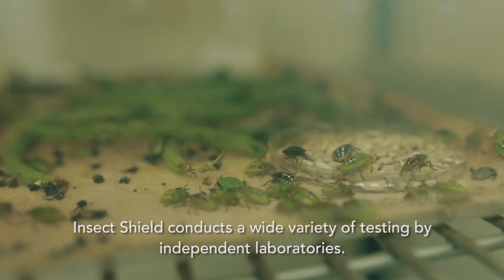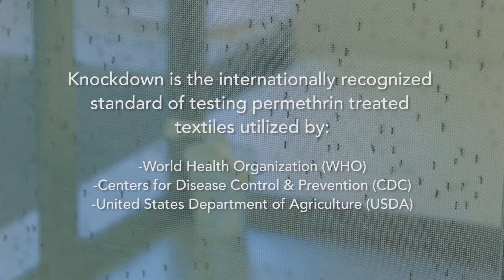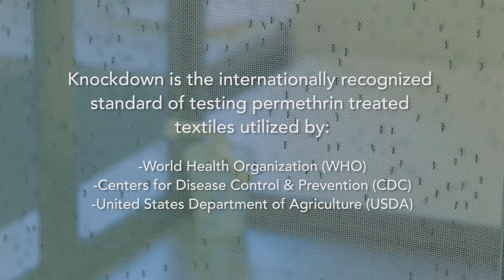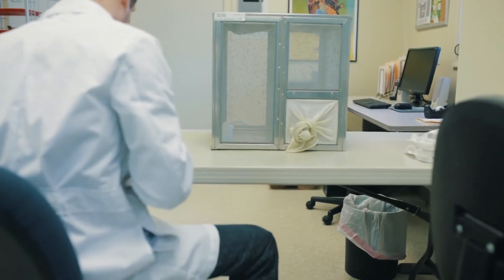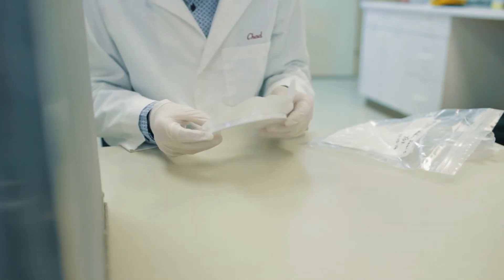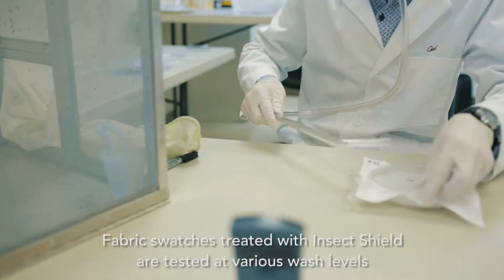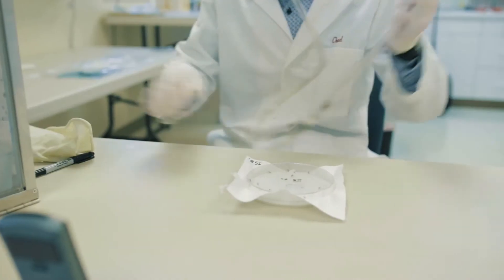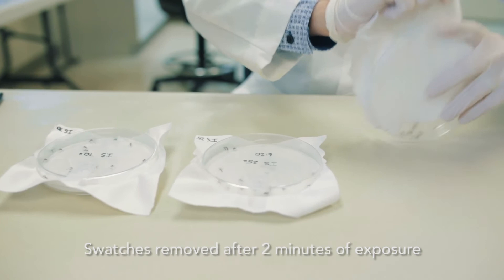Insect Shield Mosquito Knockdown Test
Video demonstrates the effectiveness of Insect Shield treated products.